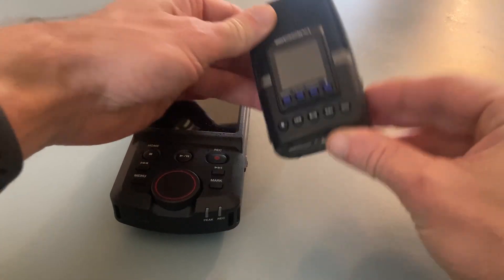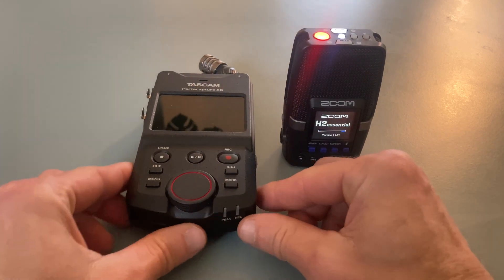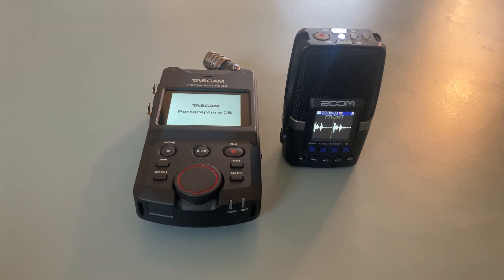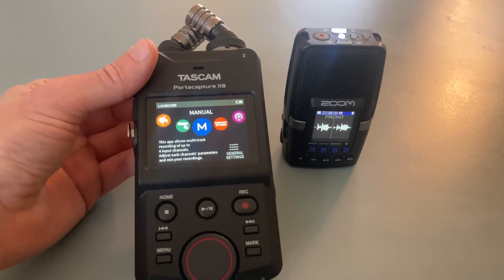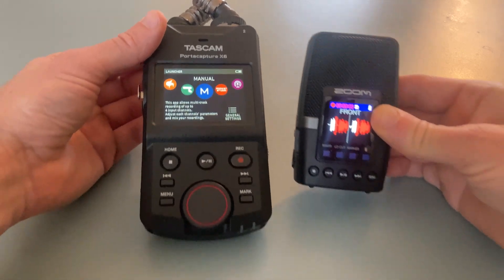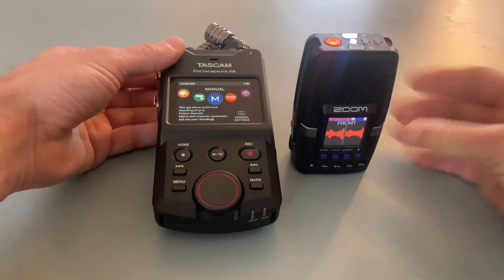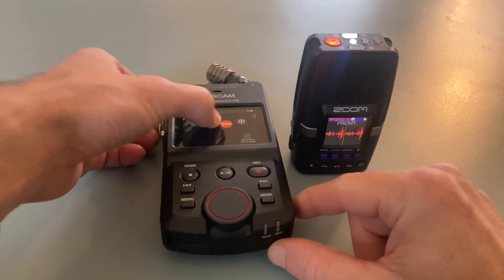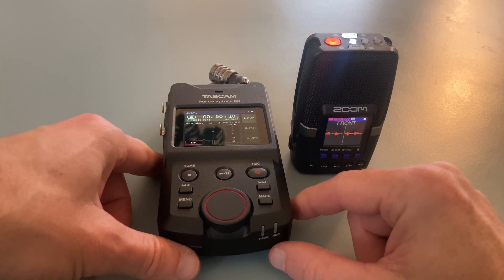Zoom H2e vs Tascam Portacapture X6 self-noise testing. Quality good enough?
How is the self-noise of these recorders. Zoom H2 essential and Tascam Portecapture X6. Is there a significant difference, that is big enough, to make it a factor when buying one of these for ambience recordings?

My own answer is yes. Tascam X6 is quieter and that matters for me when doing these kind of recordings.